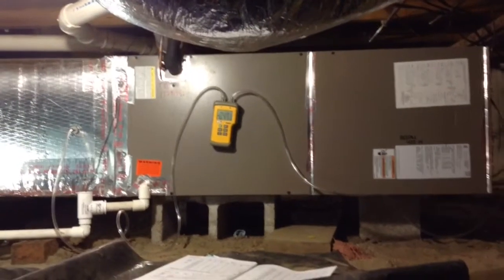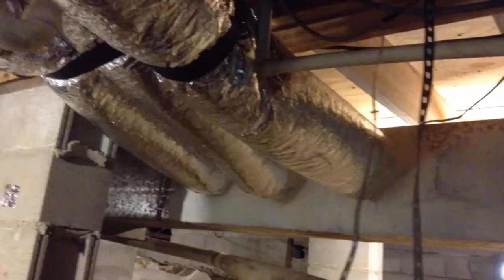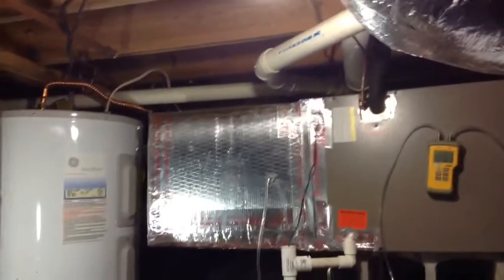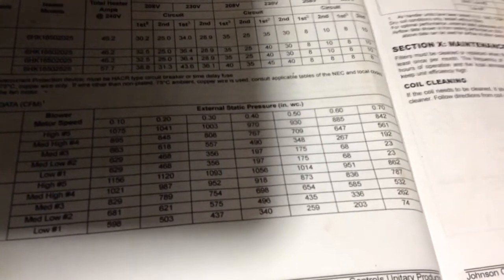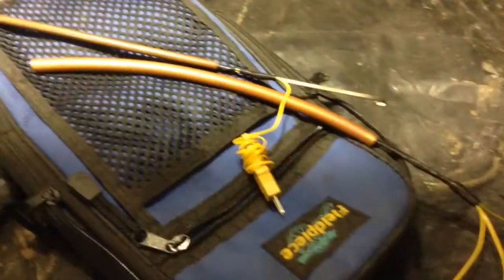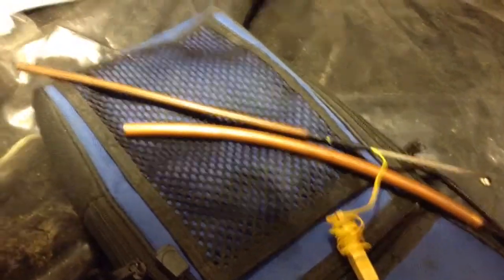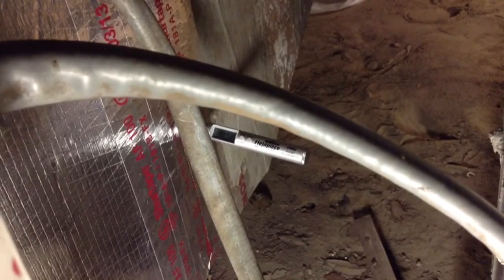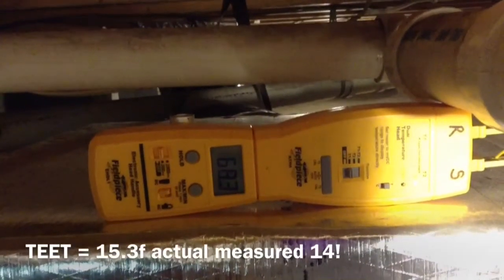Commissioning a new unit and gathering data to run a Imperial Imanifold report.